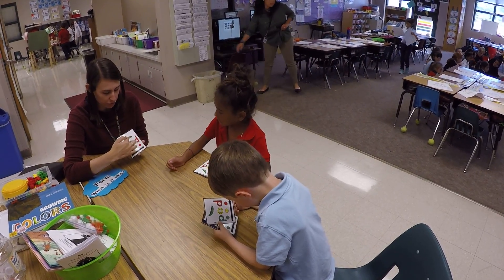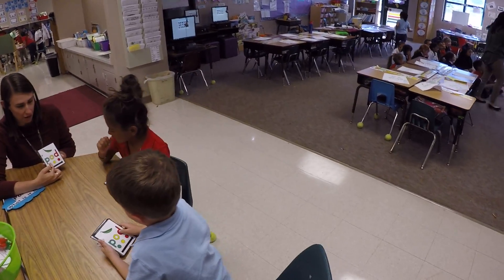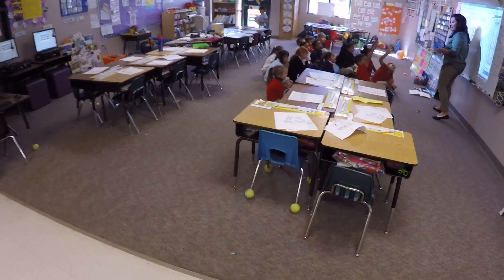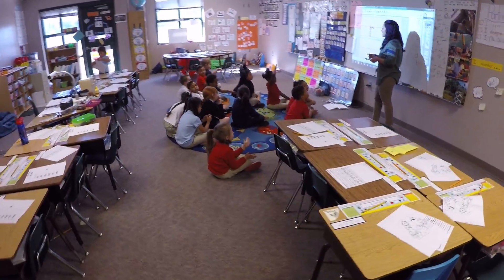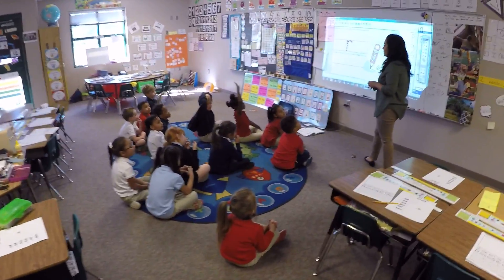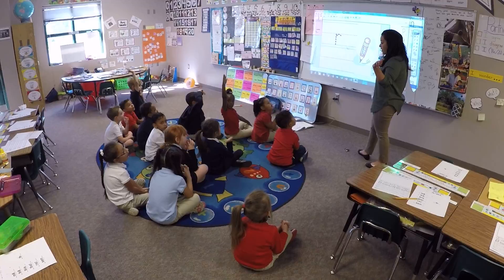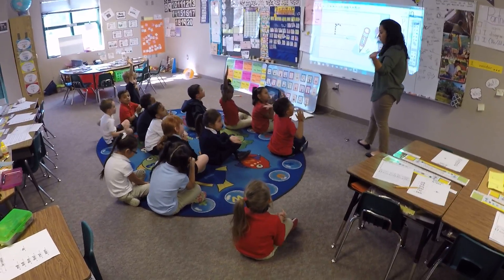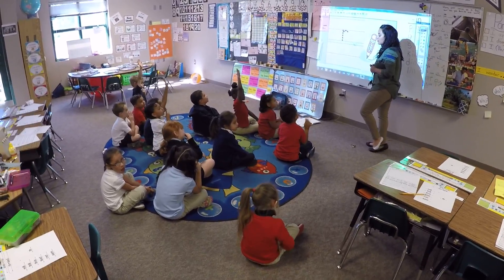KInder Co teaching 2